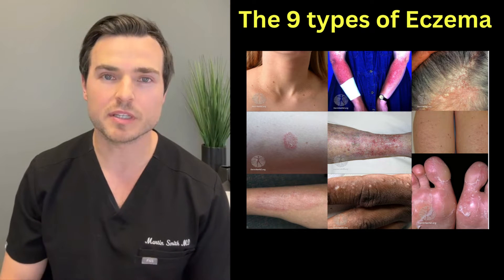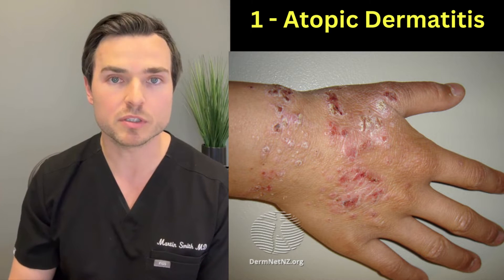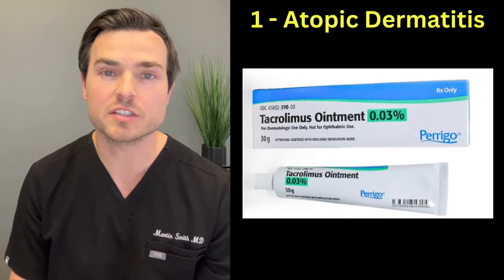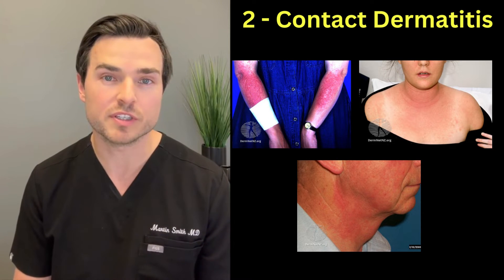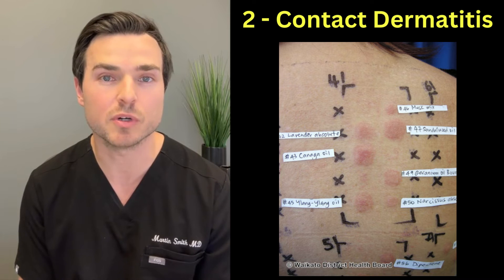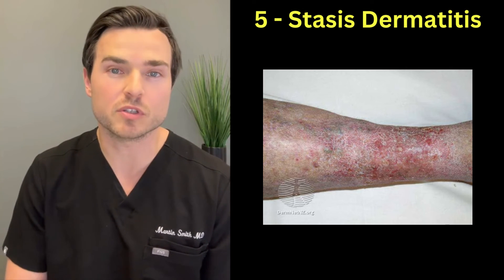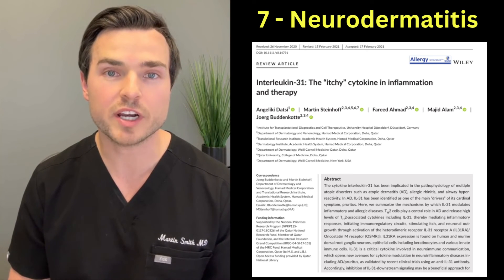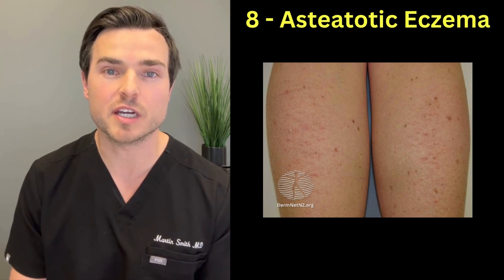All 9 types of Eczema explained by Dr Martin Smith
I explain the 9 different types of eczema with pictures and discuss the treatment options.

Timecodes:
0:00 - Intro
00:18 - Atopic Dermatitis
3:05 - Contact Dermatitis
4:09 - Seborrheic Dermatitis
5:20 - Nummular Dermatitis
5:41 - Stasis Dermatitis
6:16 - Dyshydrotic Eczema
6:42 - Neurodermatitis
8:00 - Asteatotic Eczema
8:27 - Juvenile Plantar Dermatosis (JPD)